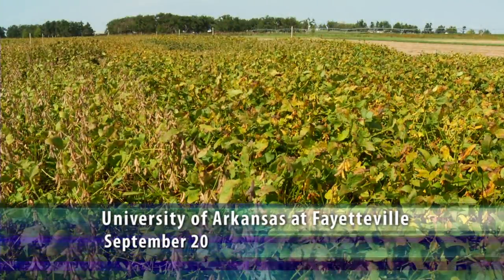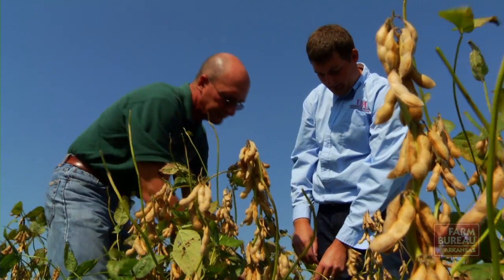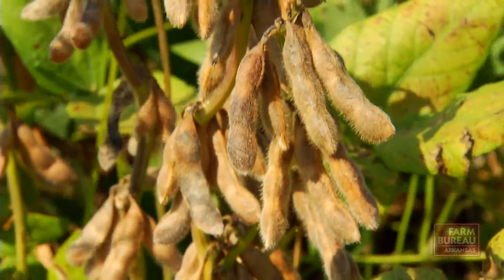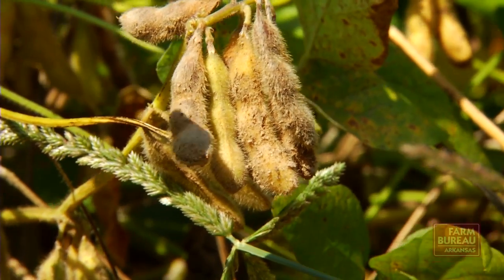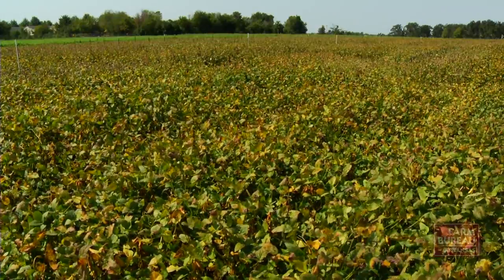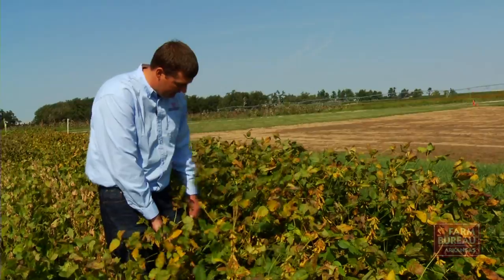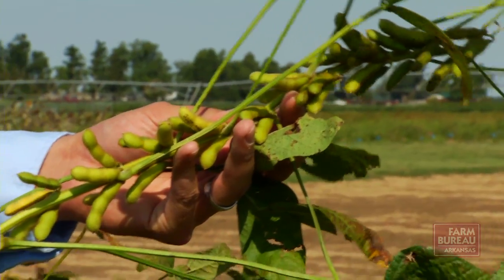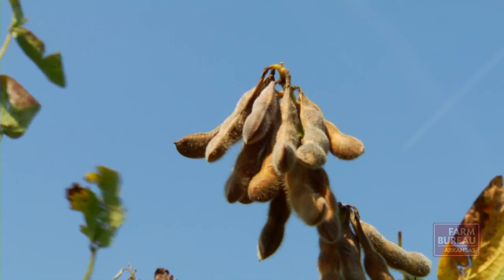High-Yielding Soybeans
By following a University of Arkansas management plan, soybean growers may significantly increase their yields.